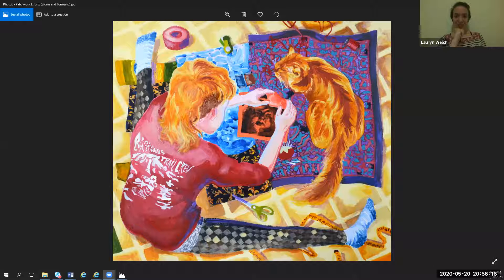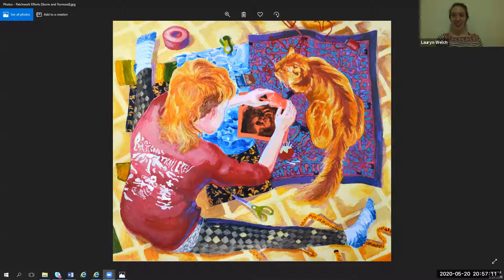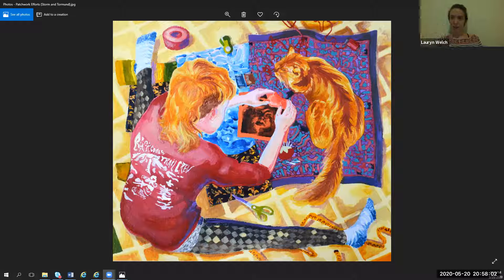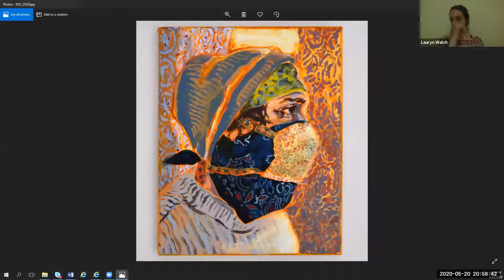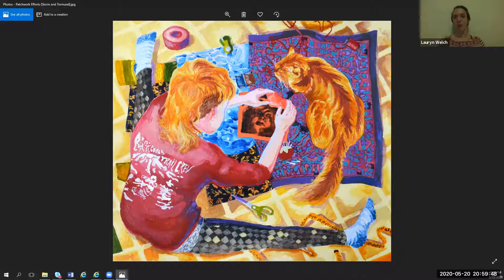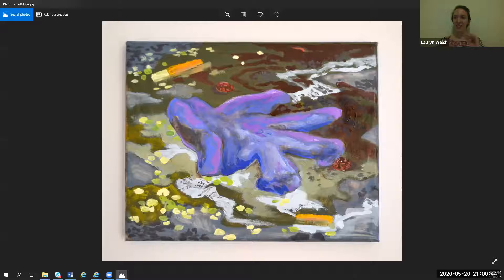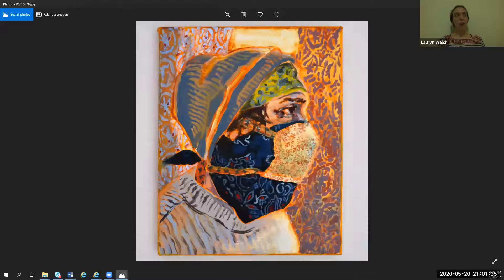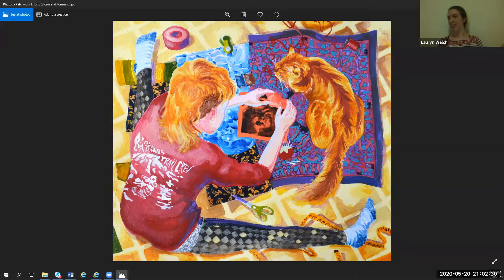Lauryn WelchArtistTalk5 20 2020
Lauryn Welch speaking on painting
Artist Talk 5/20/2020